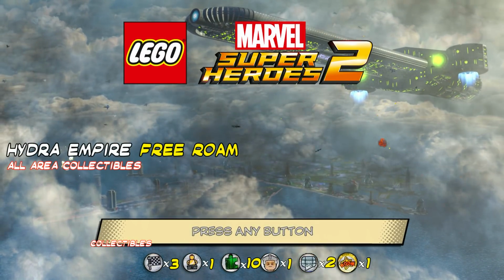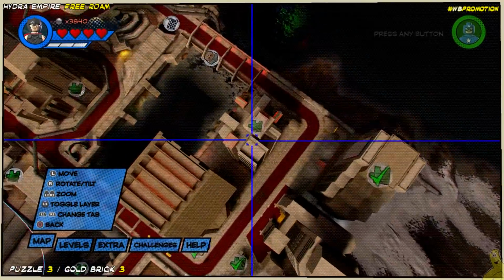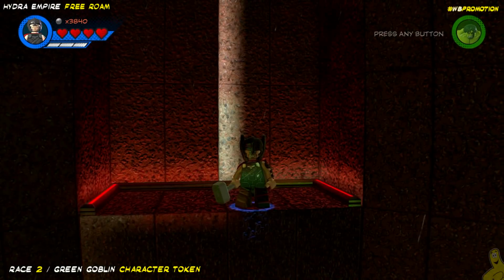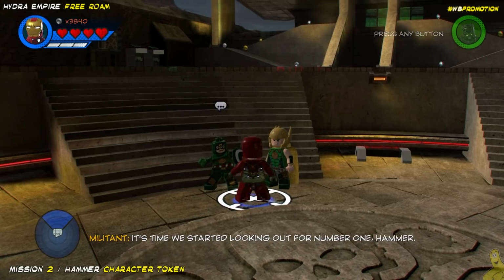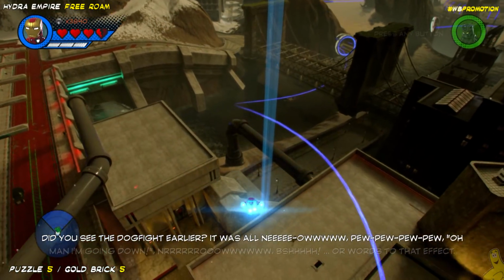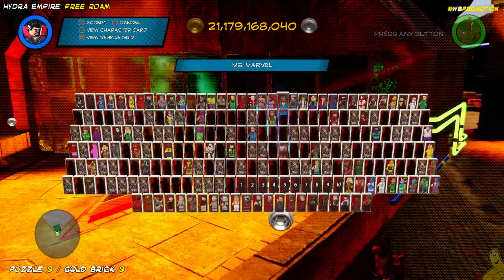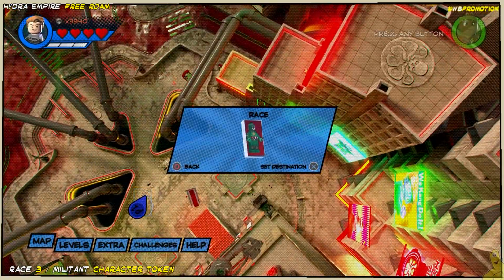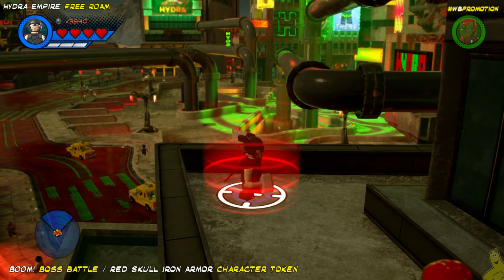Lego Marvel Superheroes 2: Hydra Empire FREE ROAM (All Collectibles) - HTG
Hydra Empire FREE ROAM / All Ancient Hydra Empire FREE ROAM Collectibles around Chronopolis for Lego Marvel Superheroes 2. The Hydra Empire FREE ROAM Area consists of 1 Gold Brick Statue, 10 Puzzles, 2 Missions/6 Character Tokens, 1 Stan Lee in Peril and 3 Races for Lego Marvel Superheroes 2. This Free Roam Area can be done anytime once Chronopolis is fully available to explore however, we do recommend a certain order due to missions and races unlocking in another area of the FREE ROAM world. Example, one of the Races here in Hydra Empire is locked until we complete a mission in Manhattan/Ursa Major which we will cover in our Manhattan video, unless there are a handful of scattered missions then we will do a "clean up" video. Hydra Empire FREE ROAM Collectibles are extremely easy as the game has a computer you activate and it shows you where all of the area collectibles are! Hopefully our Hydra Empire FREE ROAM Collectible video helped explain and show you how to complete all puzzles, races, missions, gold brick statues and of course Stan Lee in Perils scattered in Hydra Empire/Chronopolis for Lego Marvel Superheroes 2.

We will finish up with FREE ROAM the Gwenpool Missions! There are lots of Gold Bricks, Character Tokens, Stud Requirements and more we will be covering on our way to 100% completion of Lego Marvel Superheroes 2! Follow along and be sure to let us know if you have any questions or suggestions for Lego Marvel Superheroes 2 or any other games out there!

LEGO Marvel Super Heroes 2, the all-new, epic adventure where players go head-to-head with time-travelling Kang the Conqueror in a fun-filled journey spanning the Marvel Universe.
Lego Marvel Superheroes 2 consists of 20 STORY/FREE PLAY levels and the largest FREE ROAM/Open World in any Lego game to date!

Special Thanks to WB for hooking us up with a copy of Lego Marvel Superheroes 2!

Quick Links to Hydra Empire FREE ROAM Collectible Locations:
Puzzle 1 / Gold Brick 1: 00:53
Puzzle 2 / Gold Brick 2: 05:05
Gold Brick Statue 1: 06:00
Puzzle 3 / Gold Brick 3: 06:25
Race 1 / Groot Ravager Character Token: 07:53
Puzzle 4 / Gold Brick 4: 10:40
Race 2 / Green Goblin Character Token: 12:07
Mission 1 / Madame Hydra Character Token: 13:55
Mission 2 / Hammer Character Token: 19:08
Puzzle 5 / Gold Brick 5: 23:50
Puzzle 6 / Gold Brick 6:  27:40
Puzzle 7 / Gold Brick 7: 28:42
Puzzle 8 / Gold Brick 8: 30:00
Puzzle 9 / Gold Brick 9: 32:27
Puzzle 10 / Gold Brick 10: 34:36
Race 3 / Militant Character Token: 39:07
Stan Lee 1: 40:39
BOOM Boss Battle / Red Skull Iron Armor Character Token: 42:28

►Trophy/Achievement earned in our Hydra Empire FREE ROAM video:
No Trophy/Achievement

►About HappyThumbsGaming◄
The HappyThumbsGaming YouTube Channel is a game channel that Family Friendly and fun for all ages! Our Gameplay and commentary are both set up for gamers of all ages and our games do vary but seem to always return to LEGO based games. We do have plans to do more genres/types of games in 2018 and are always wanting requests from you guys!. Some games we have plans for in some form (Live Streams on YouTube, FIRST LOOKs, Trophy/Achievement videos, etc) this year include Lego Ninjago Movie Videogame, Lego Marvel Superheroes 2 and more! Please let us know what other games or things you would like to see happen here on our YouTube channel or on our website. Thanks as always for your support and welcome if you are new to our channel! BooYaKaShouw!!

- HappyThumbsGaming